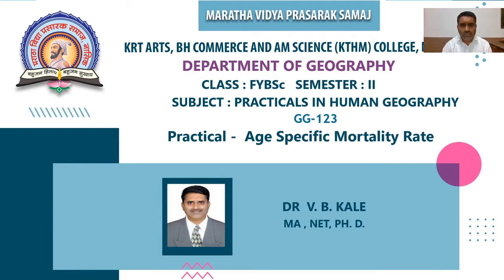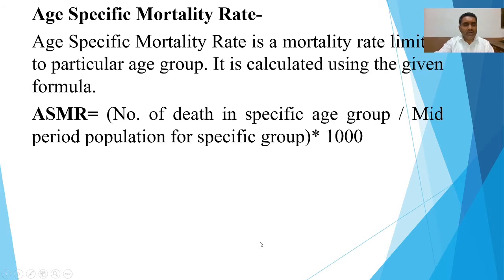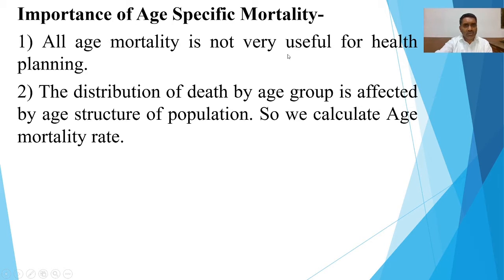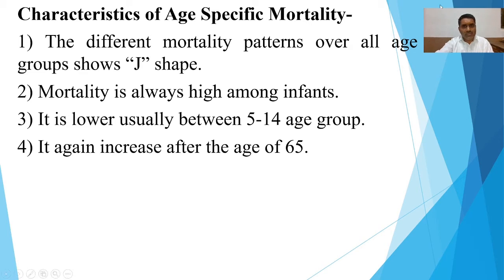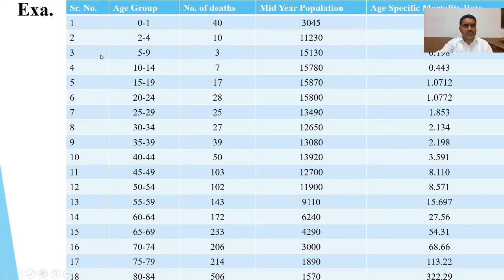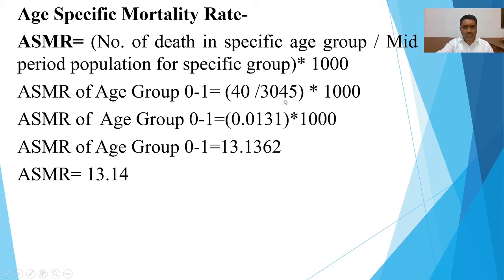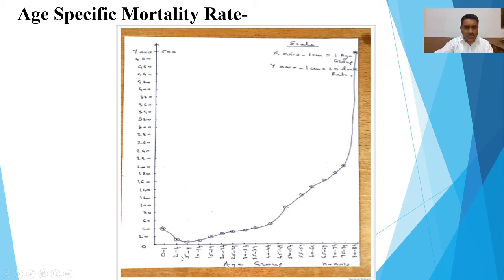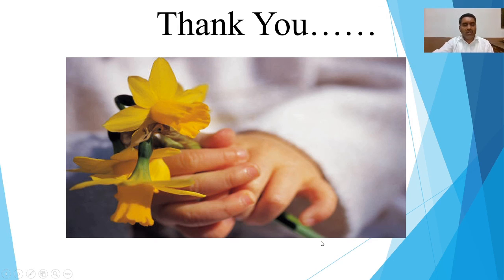F.Y.B.Sc (Geography) | Sem-II|GG-123| Practicals in Human Geography | Dr. V. B. Kale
Chapter: Population Indices
Topic- Age Specific Mortality Rate